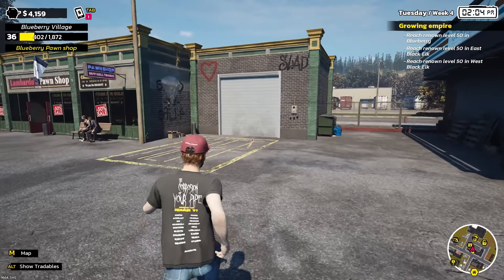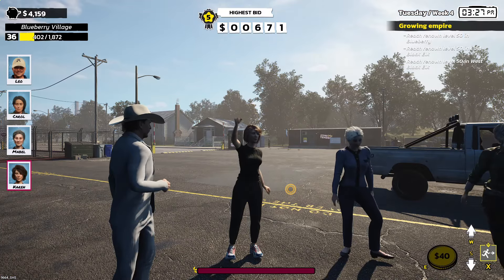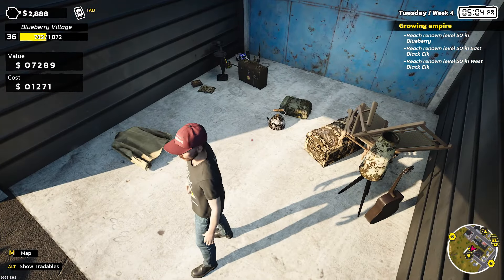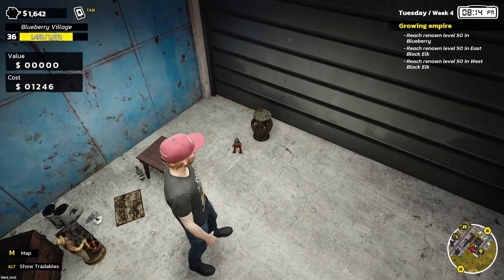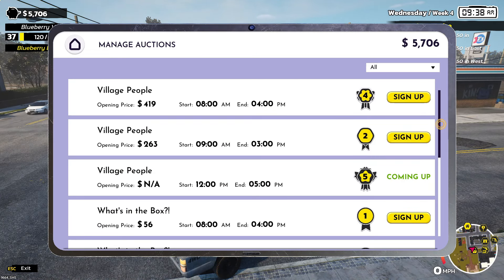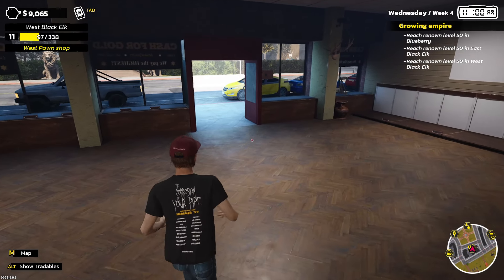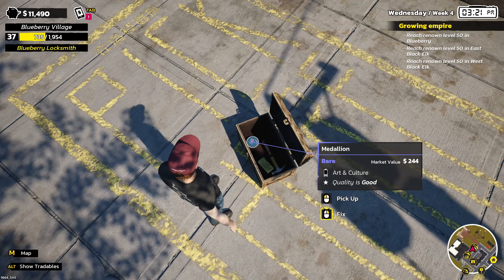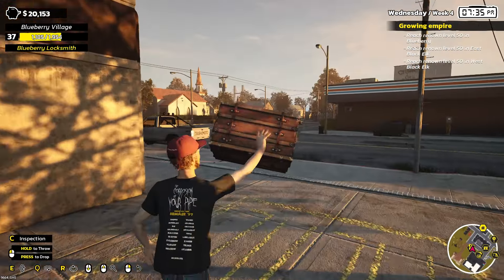I Won a TIER 5 Auction and This Happened - Storage Hunter Simulator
In Storage Hunter Simulator you have different tiers available for the auctions that go up to tier 5 which takes a while to achieve but I did it, went to my first tier 5 auction then this happened which I couldn't believe.